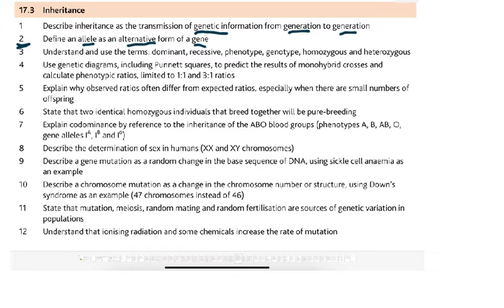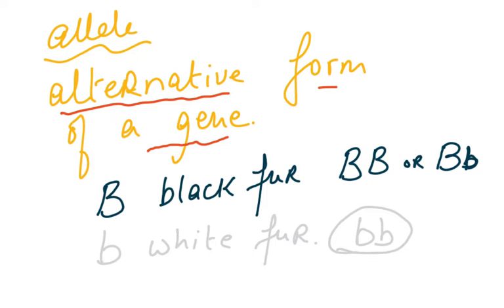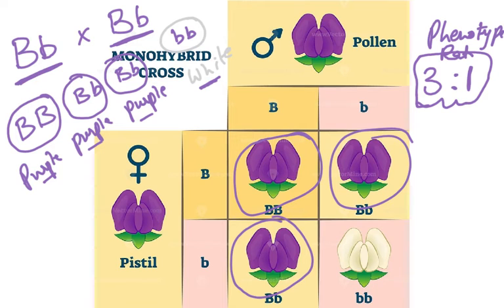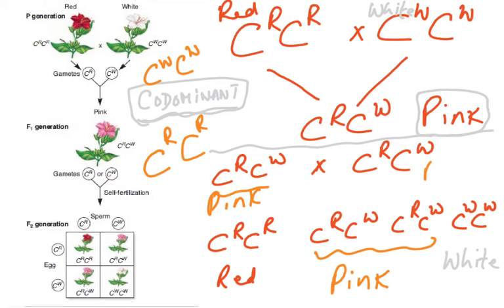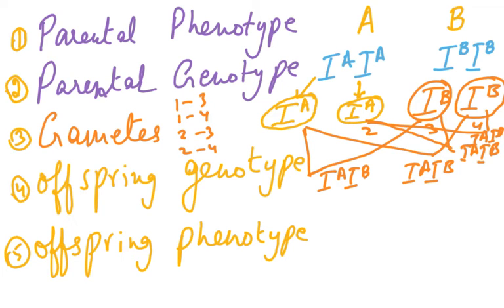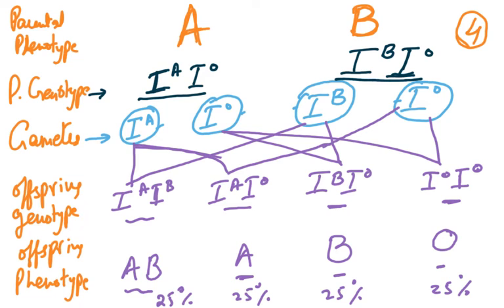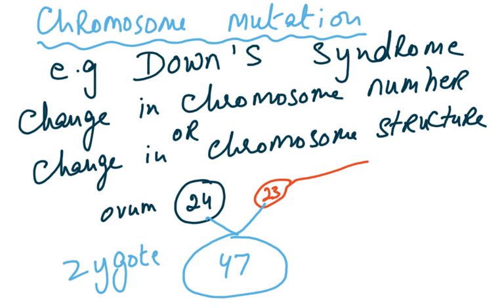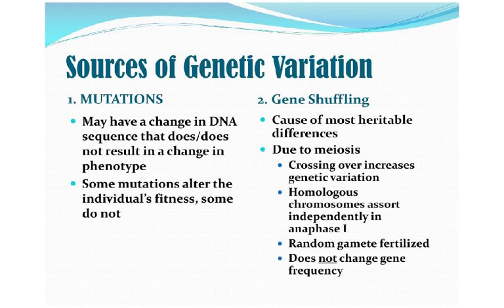5090 CH 17 VIDEO 2 SYLLABUS 2023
O LEVEL BIOLOGY /IGCSE/GCSE
MUTATION. MONOHYBRID CROSS...SEX DETERMINATION